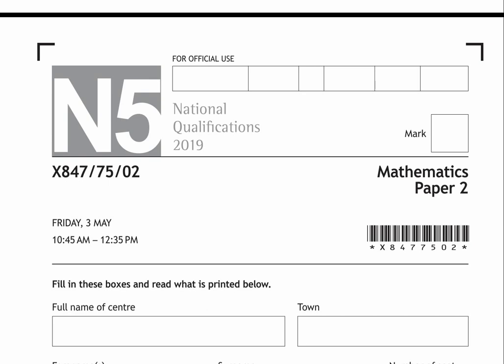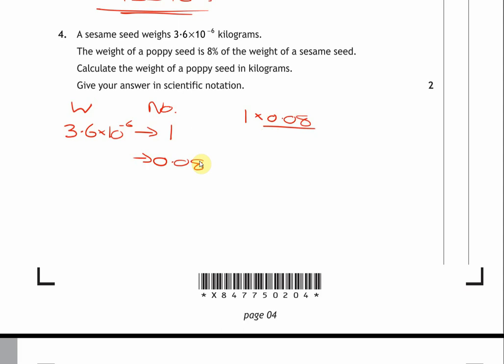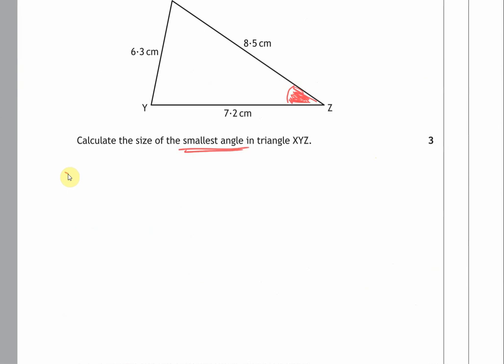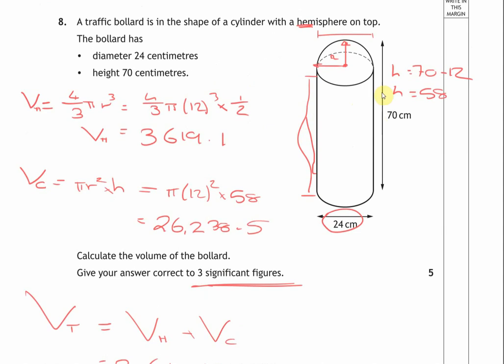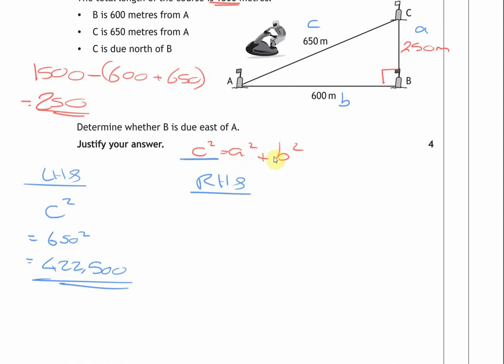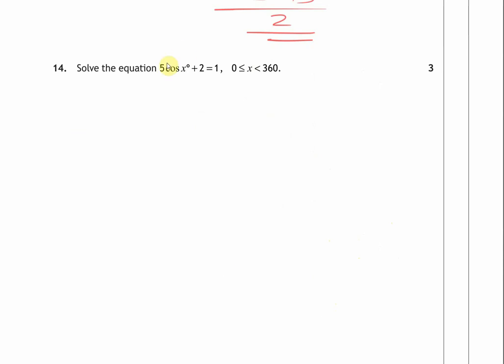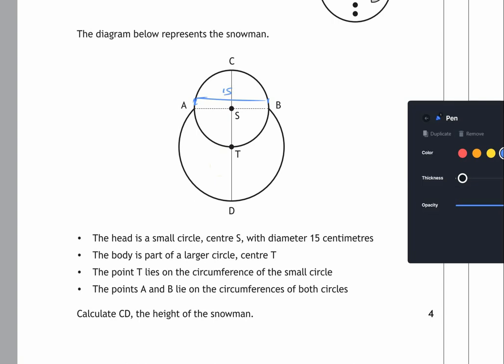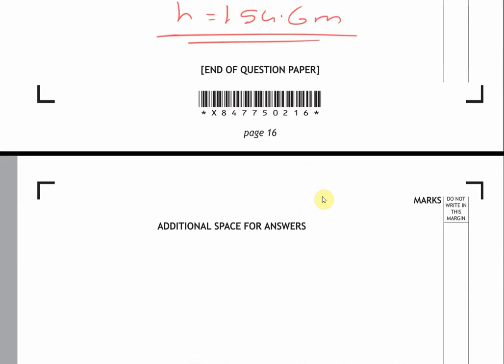Best National 5 Maths 2019 Paper 2 Full Working Solutions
📚 Are you looking for step-by-step solutions to the National 5 Maths 2019 exam? Check out our complete solutions to Paper 2; the Calculator past paper! Discover how simple and easy National 5 Maths can be with the right help and support! 💯

Don't forget to check out our sister channel The ChemEng Student for even more learning and support tutorials! @thechemengstudent